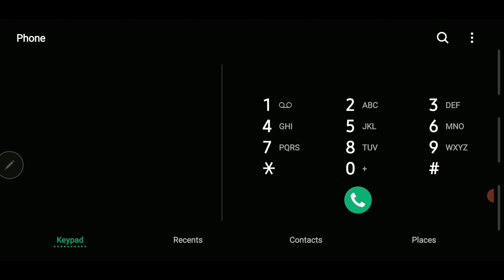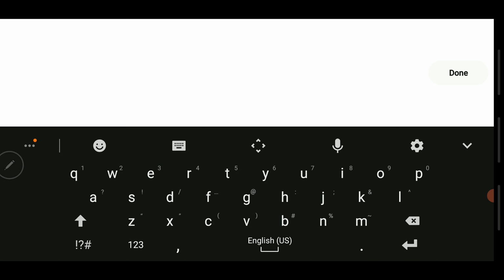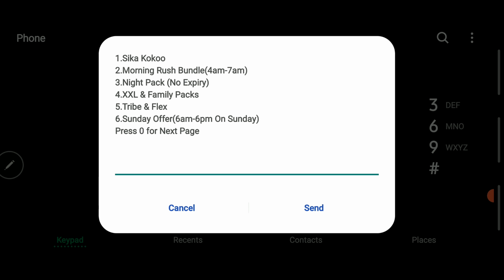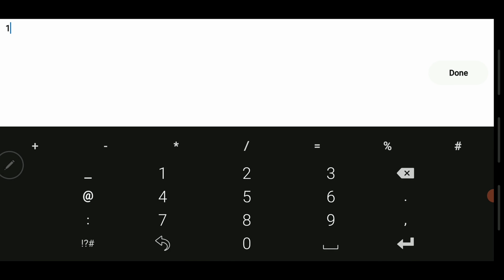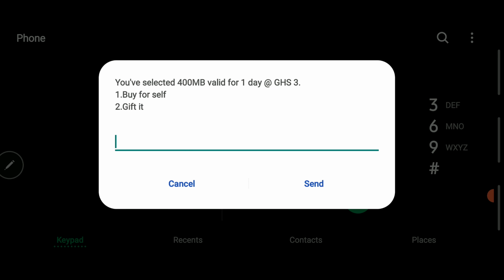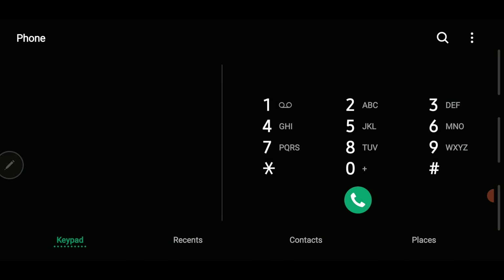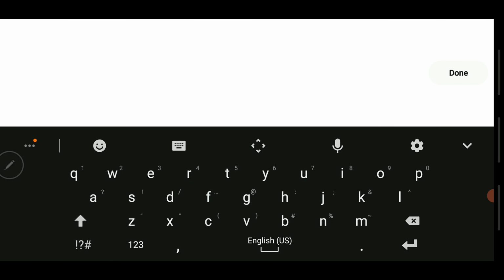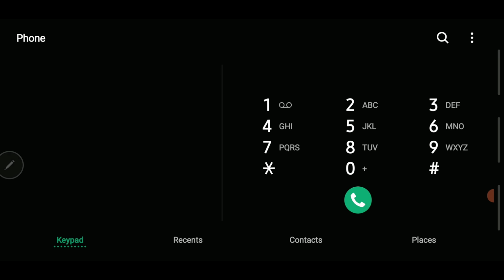How to Purchase Sika kokoo offer on AirtelTigo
🔥 Want to enjoy more data at better rates without stretching your budget?
Want to finally master how to purchase the Sika Kokoo offer on AirtelTigo? This video breaks it down step-by-step so you can grab your Sika Kokoo bundle instantly — even if you're a total beginner!

This video is part of my AirtelTigo Tips Series that helps you go from beginner to pro in mobile network usage and account management.

The exact USSD code to activate the Sika Kokoo offer on AirtelTigo

💬 Let’s Talk!

📌 Timestamps:
00:00 – Intro
00:10 – How to Buy Sika Kokoo Bundle